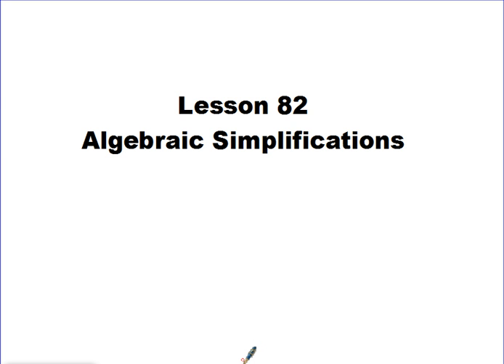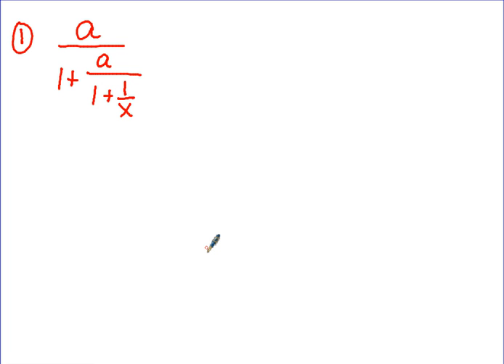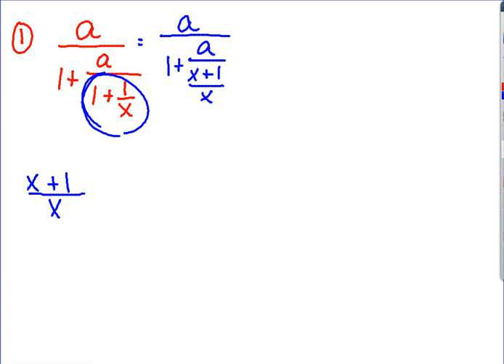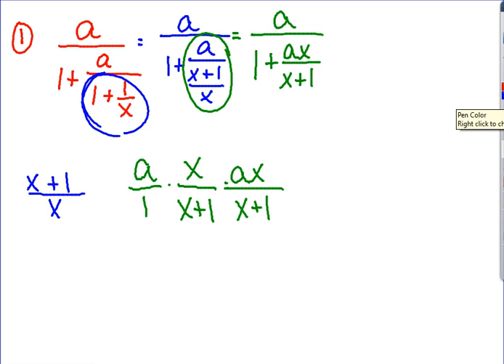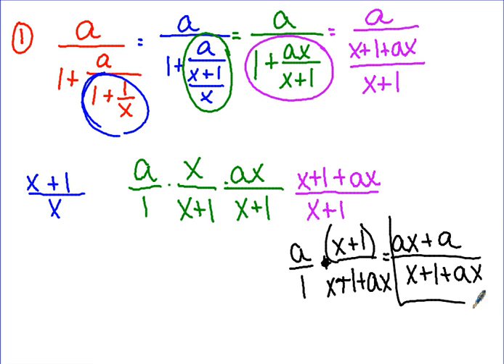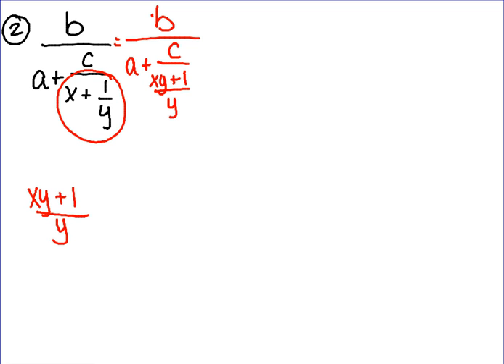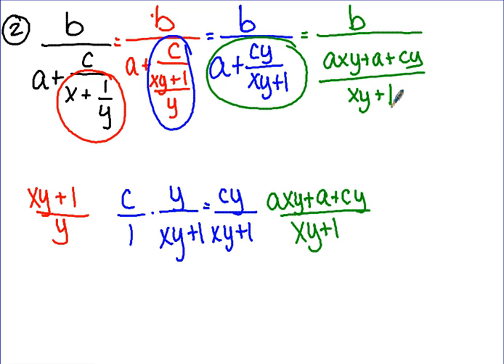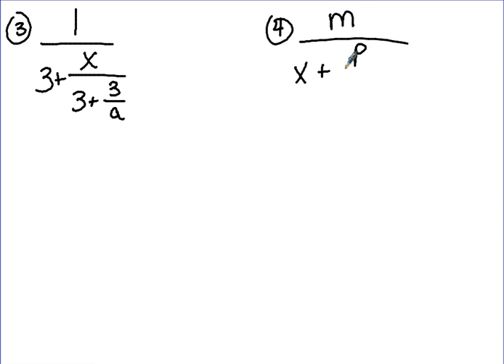Algebra 2 Lesson 82